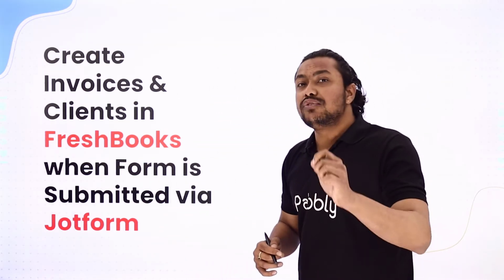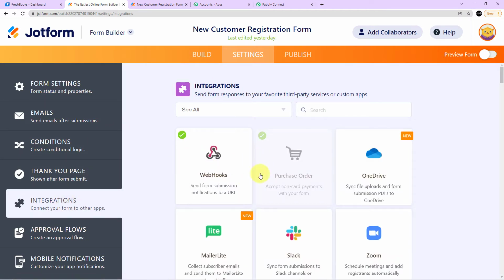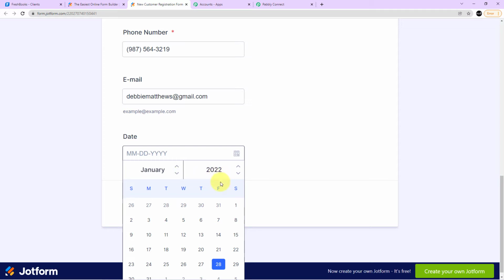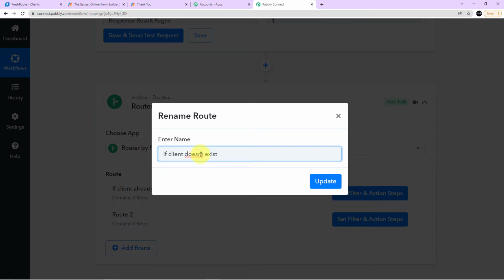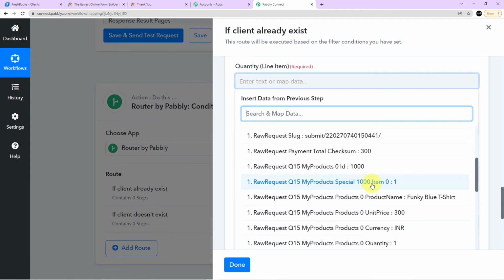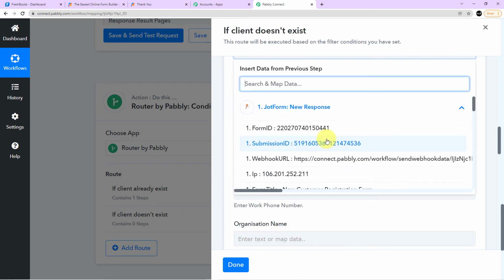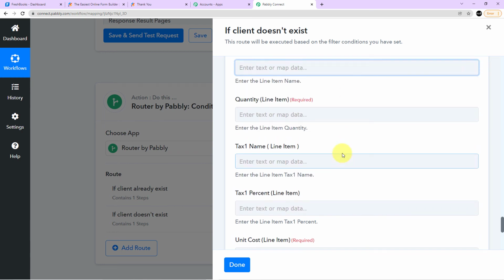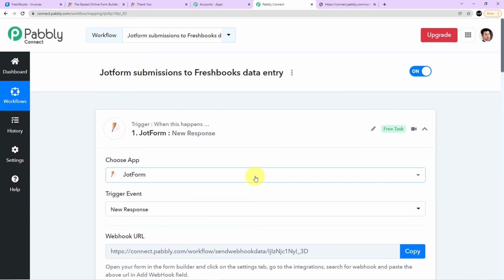Create Invoices & Clients in FreshBooks when Form is Submitted via Jotform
In this video, we will learn Jotform Freshbook integration, where you can create invoices & clients in Freshbooks when form is submitted via Jotform | Jotform Freshbooks with the help of Pabbly Connect.